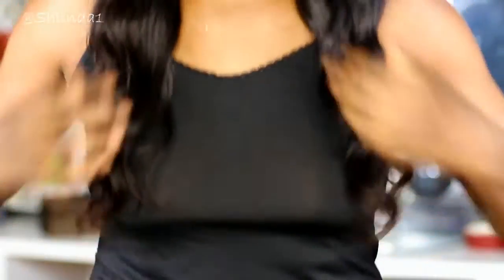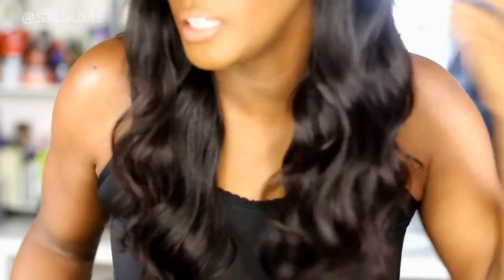Top Brazilian Virgin Hair Vendor “Luvin Hair” Brazilian Body Wave rosa hair queen hair review